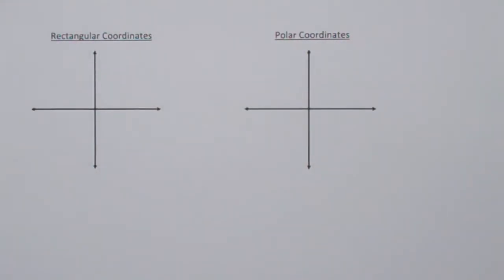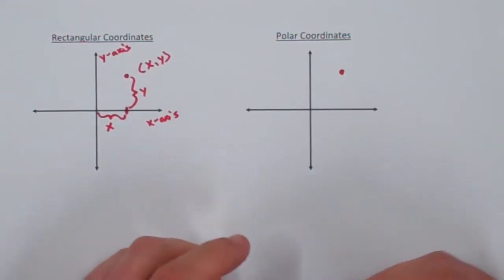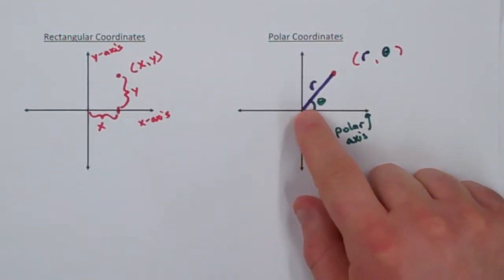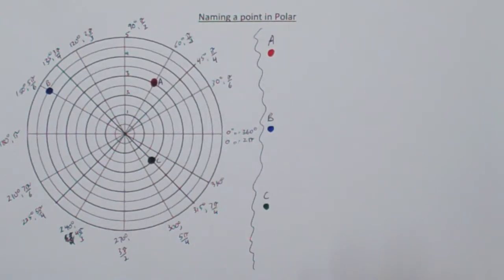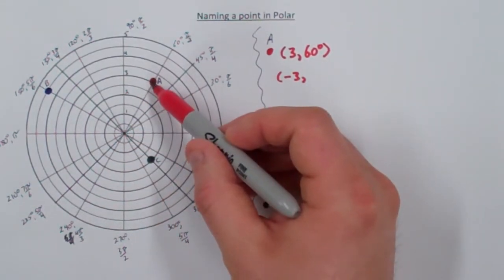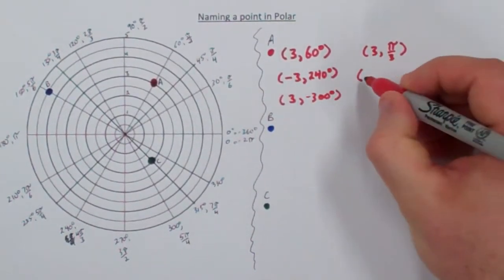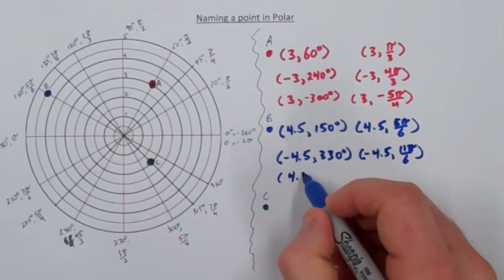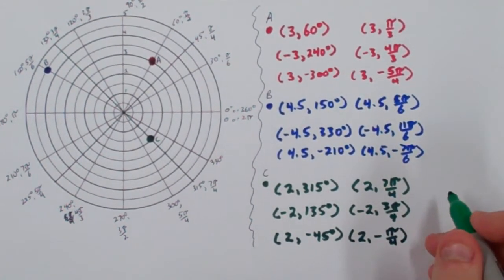1 PL Concept Part I